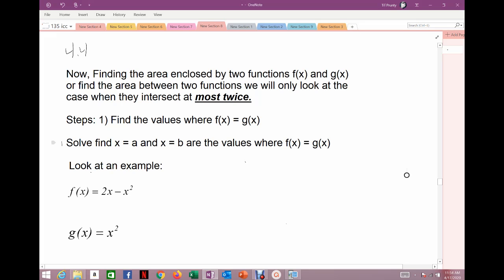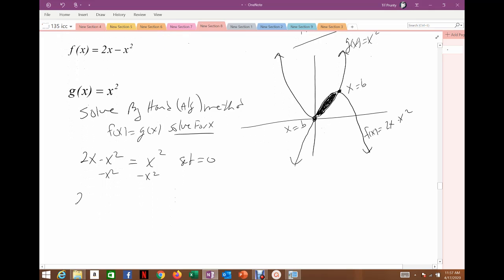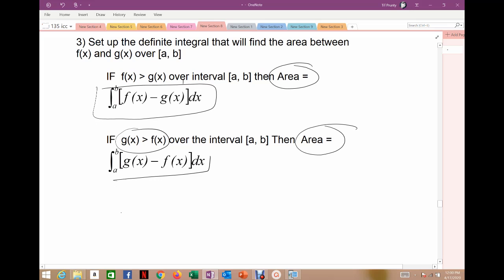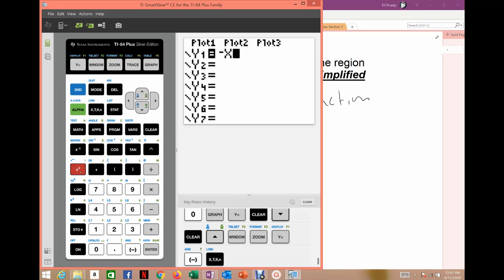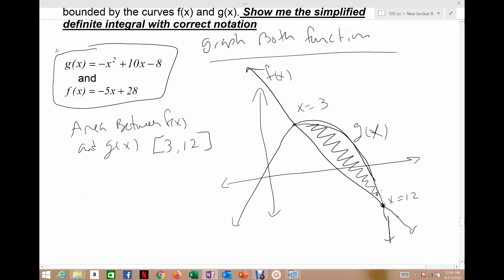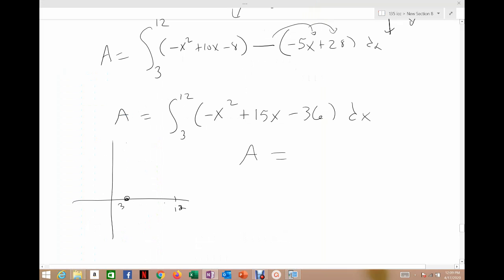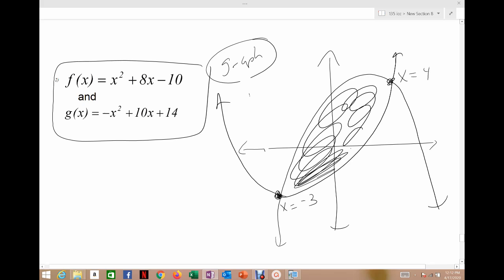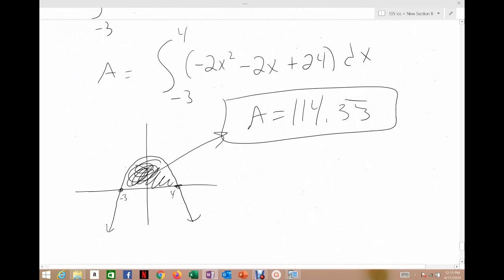4 4 part 1 vidoe 3